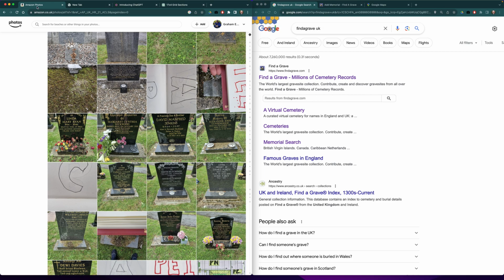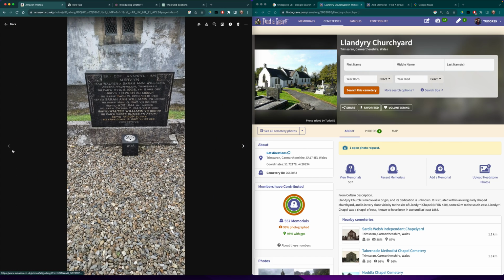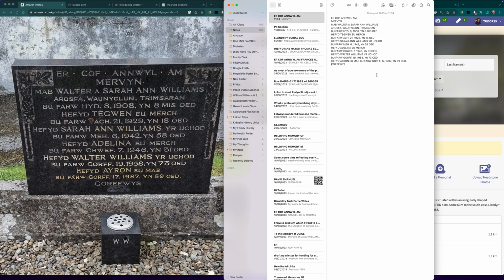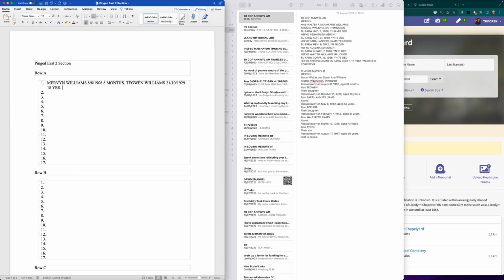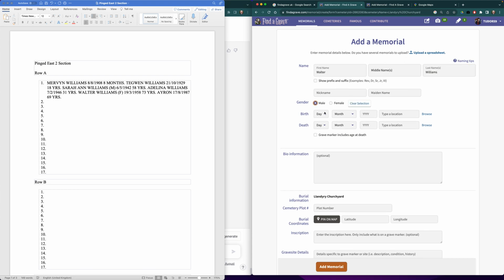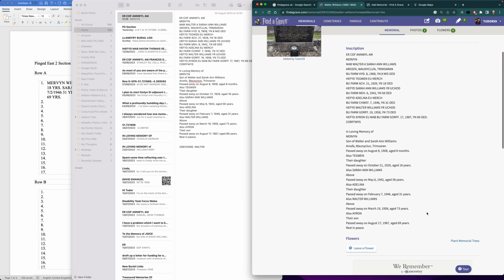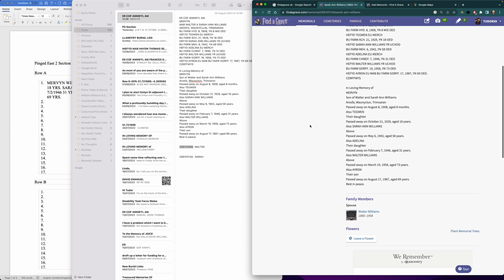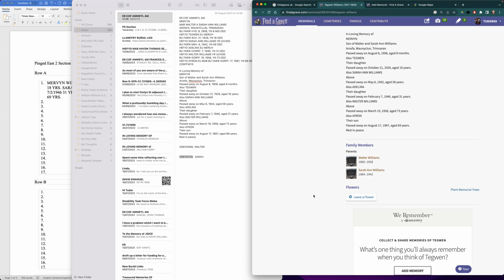Llandyry Cemetery Project for Grave Data logging and location to Document and to FINDAGRAVE SITE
The video shows how I process and document the cemetery data to computer archive and to upload to the website of Findagrave on  it easier for family or genealogists for research.